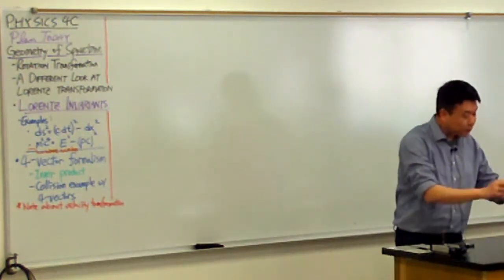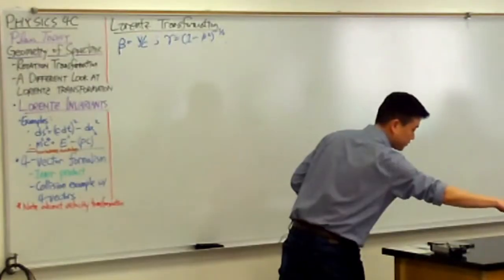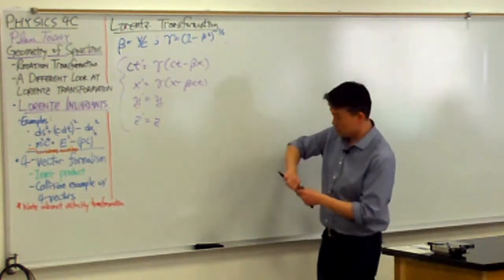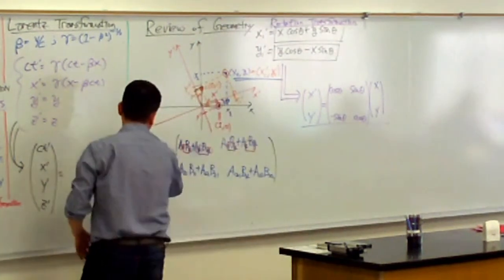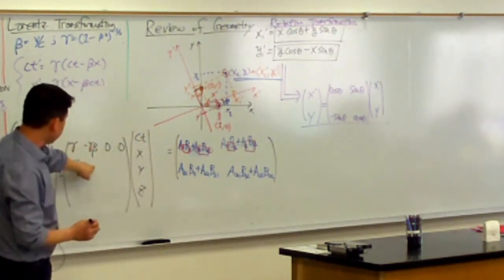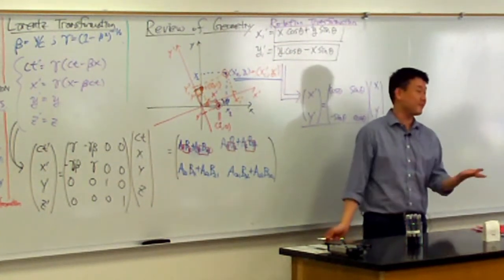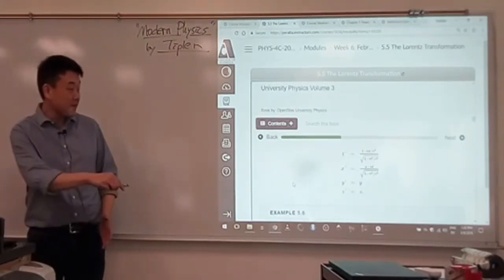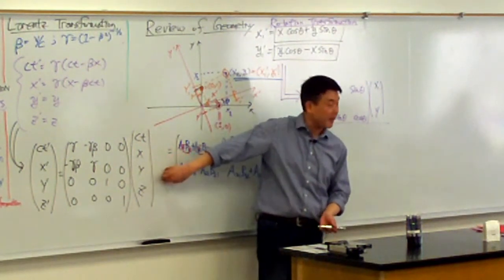Physics 4C - Geometry of Spacetime - Intro